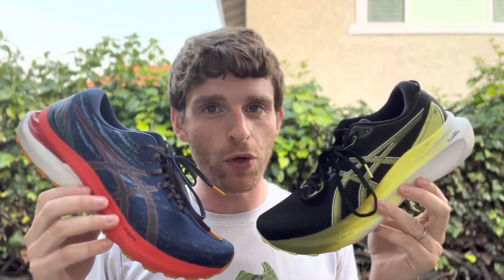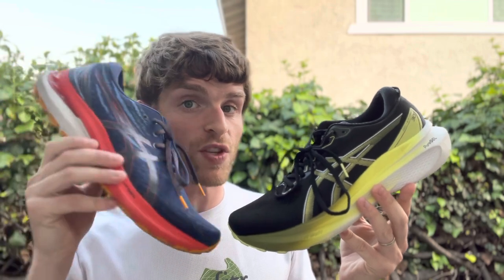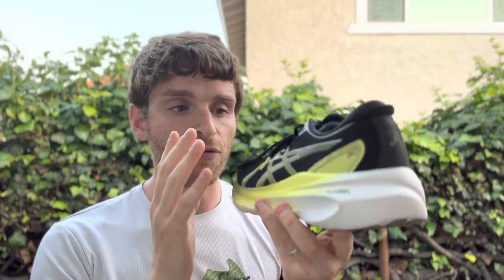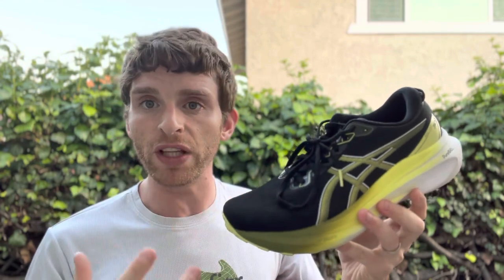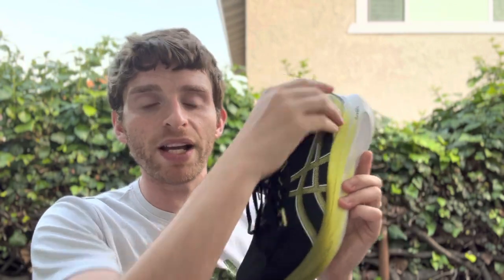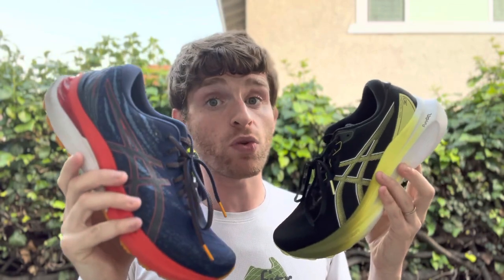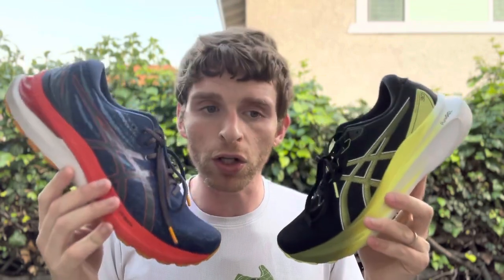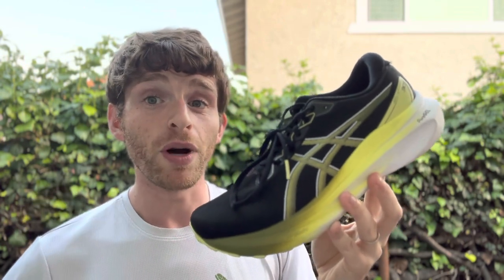Asics Kayano 29 vs. 30 | Which Should I Choose?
We take a look at the new Asics Kayano 30.